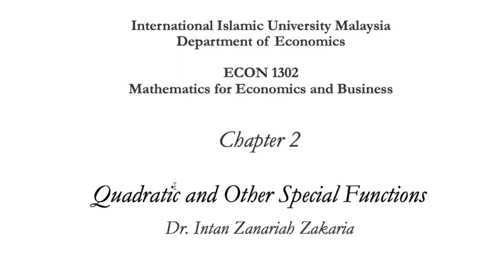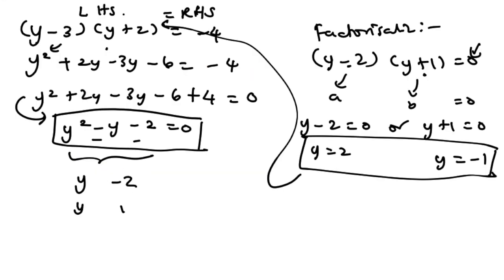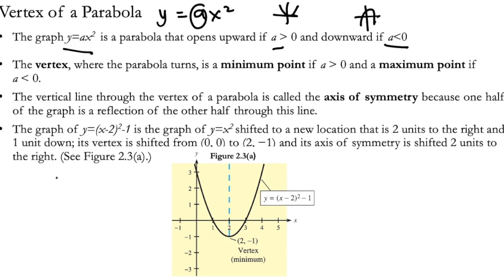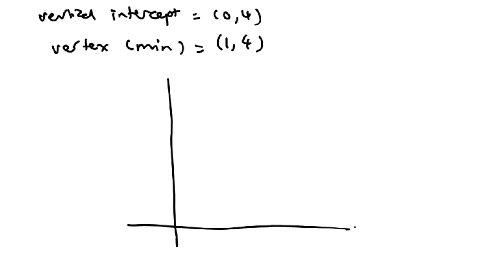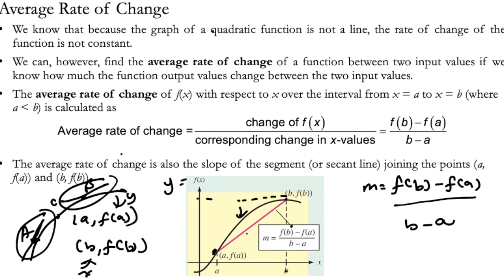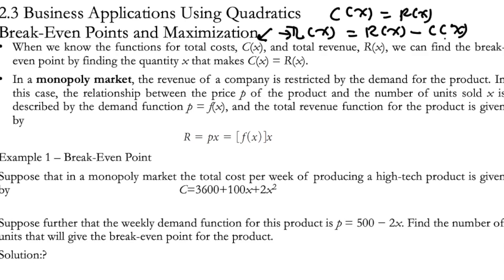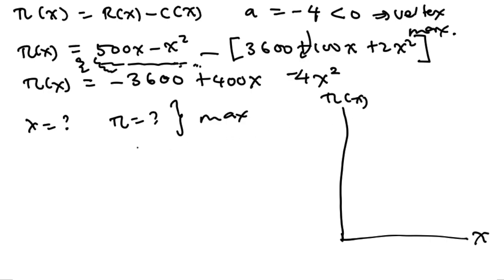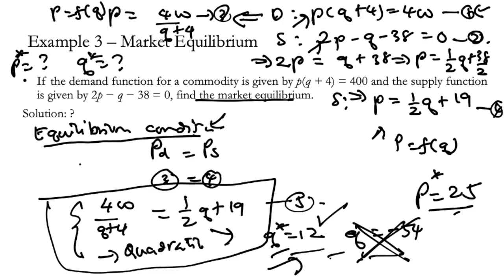QUADRATIC AND SPECIAL FUNCTIONS